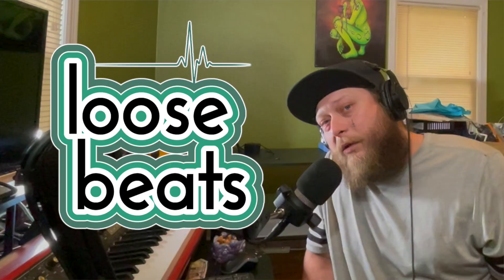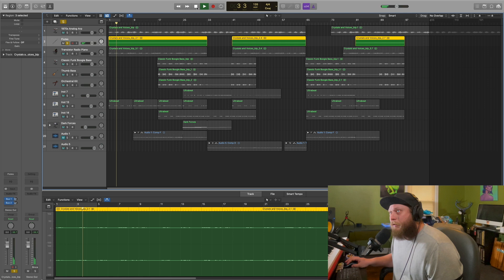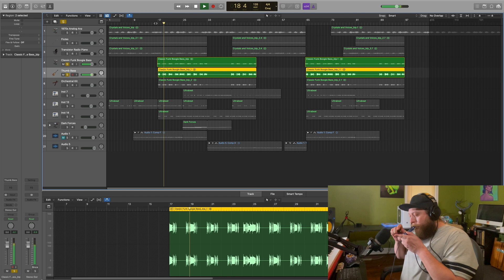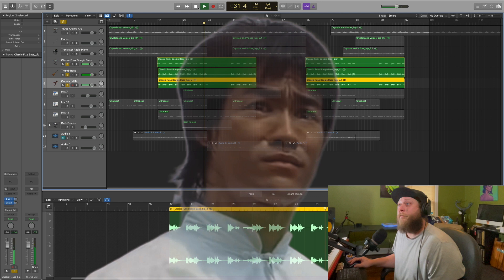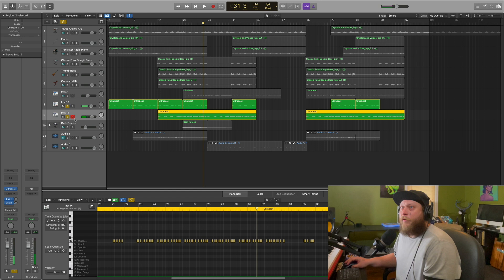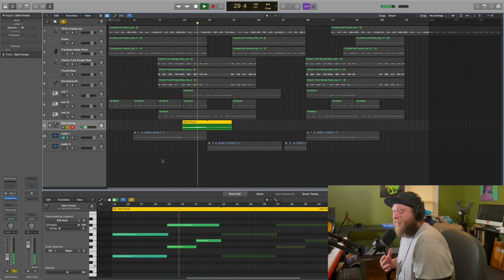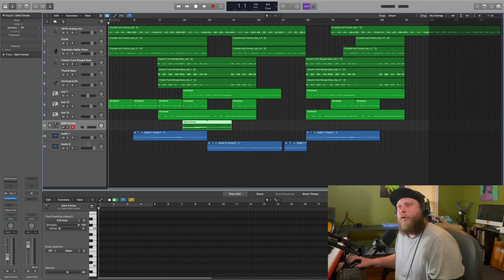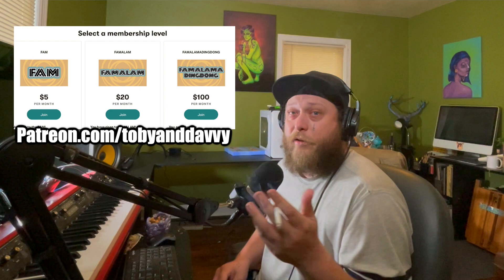COMATOSE Trap Beat- Logic Pro X Tutorial | Loose Beats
This week Toby, aka Kushing, walks you through an old beat he is reworking called, "Comatose".